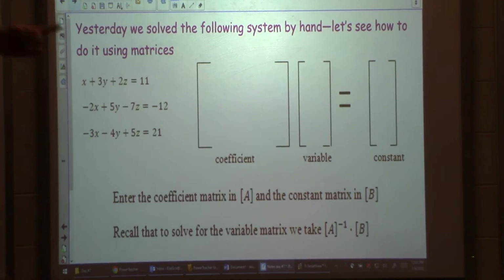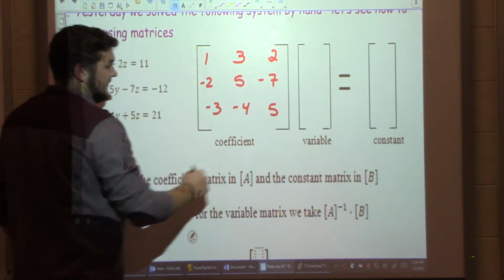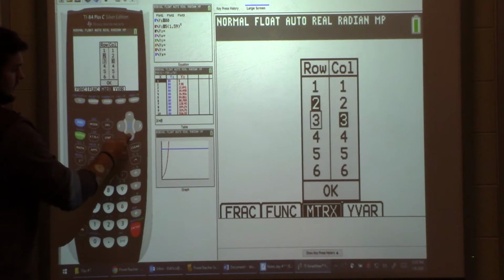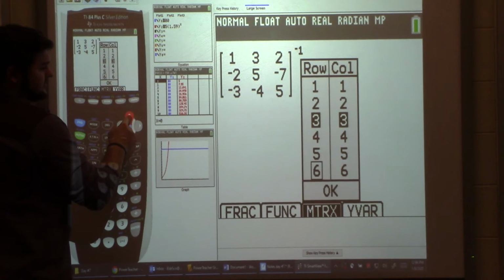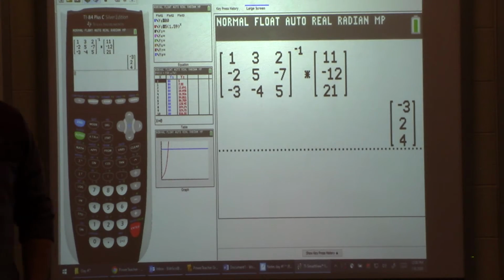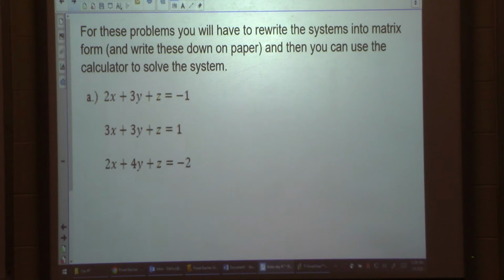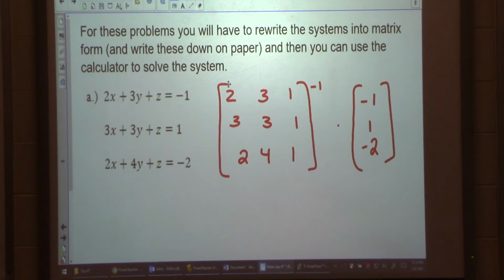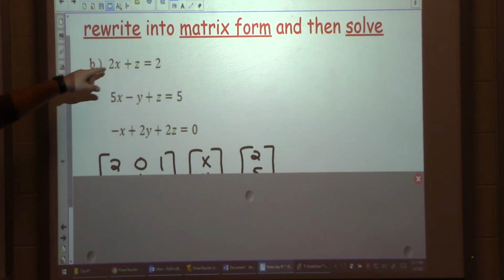Unit 8 Solving Systems Day 7 Lesson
Using Matrices to solve systems. -- Honors Algebra 2